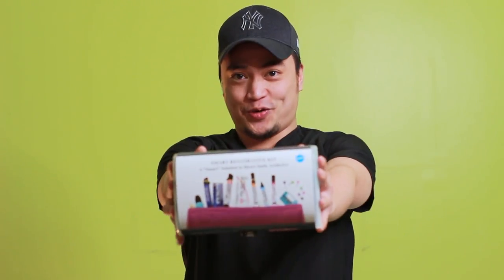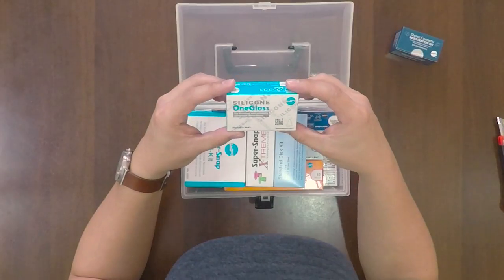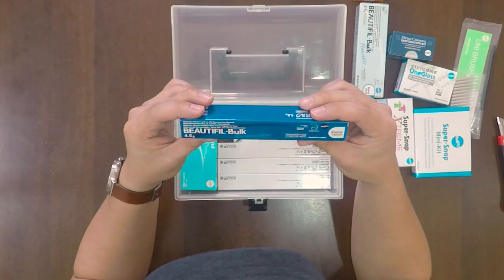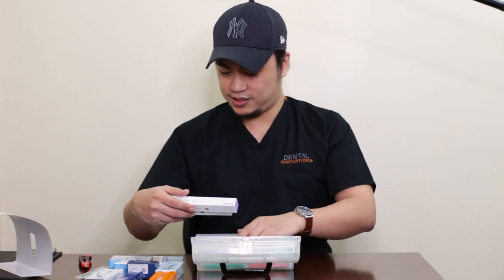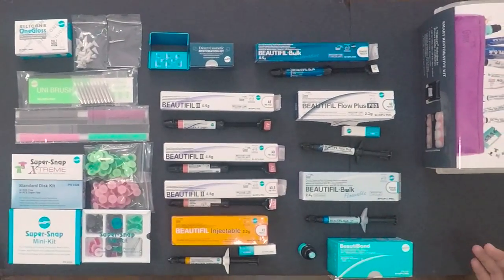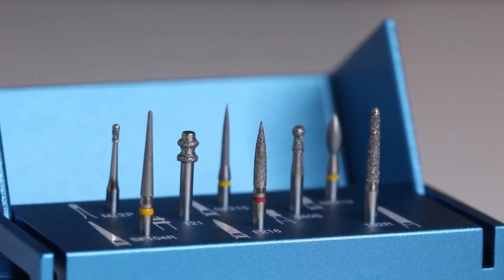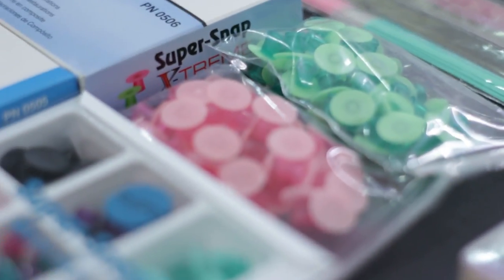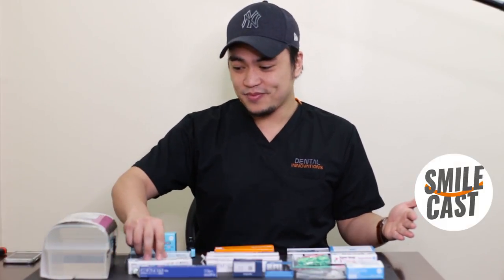Unboxing: Shofu Smart Restorative Kit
Unboxing The Shofu Smart Restorative Kit. This kit is every bit worth it and packaged with all the essentials. With this jam-packed box, what else would you need?

Buy the ShoFu Smart Restorative Kit